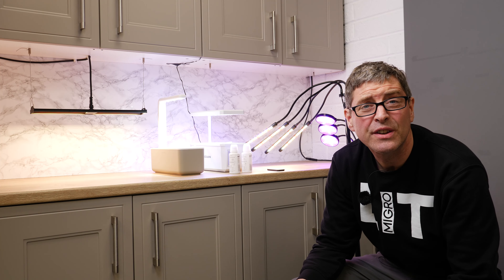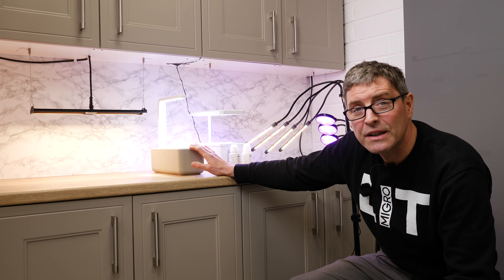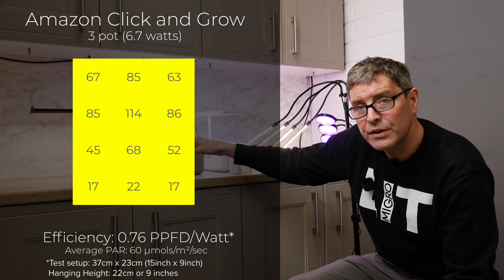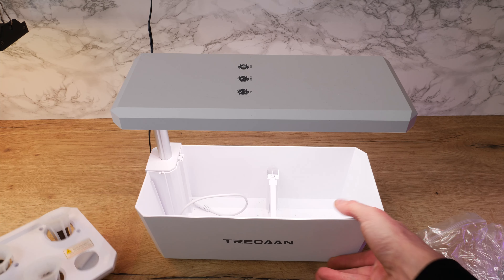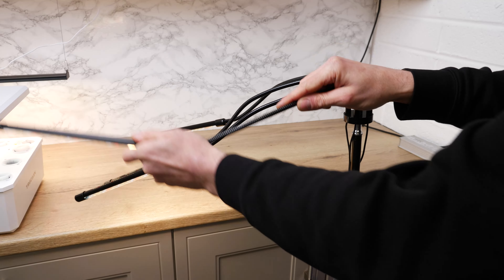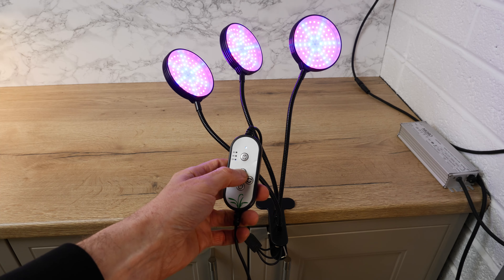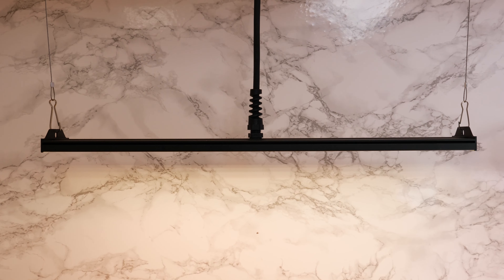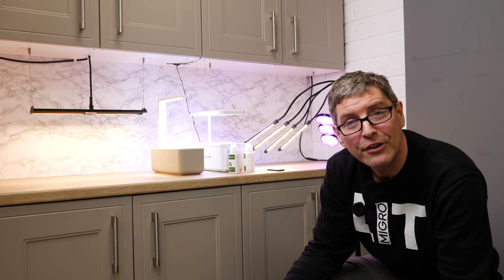Amazon indoor plant grow lights tested | Spoiler - They are junk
Testing the most popular plant and herb led grow light kits from Amazon. I setup each light fixture over a standard size test area of 15" x 9" or 38cm x 23cm (a standard size for a garden seed tray).

Each light was the same height of 9 "or 22cm above the test area and using an Apogee SQ500 quantum sensor.

The target PAR (Photosynthetically Active Radiation or a measure of the light that plants use) for seedlings and young plants is about 250 PAR.

Unfortunately these fixtures are not anywhere near this performance and in my view are not going to work. How they have the ratings on Amazon is a mystery to me.

I tested these as part of market research into releasing a seedling light, the ARAY 1 which delivers 360 PAR over three times the area so it has enough output  to grow seedlings on reduced dimmer settings all the wat up to flowering or fruiting plants in a small area.